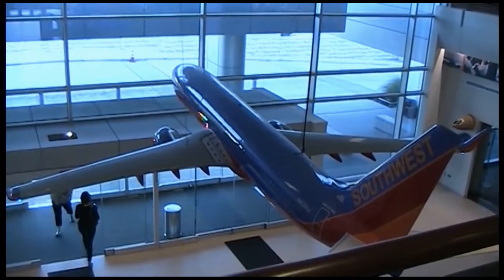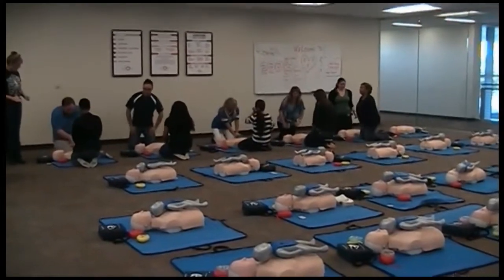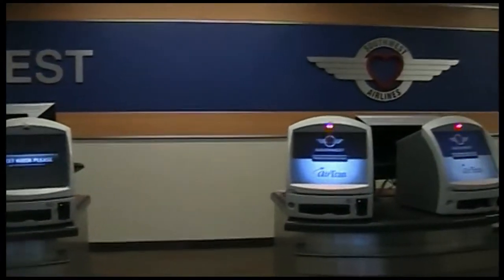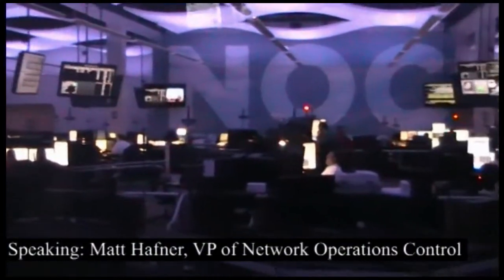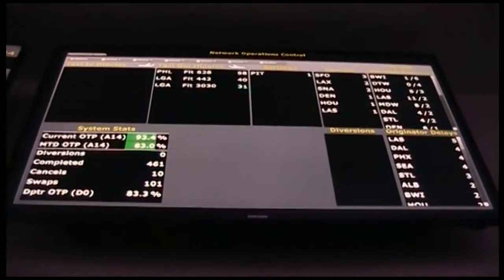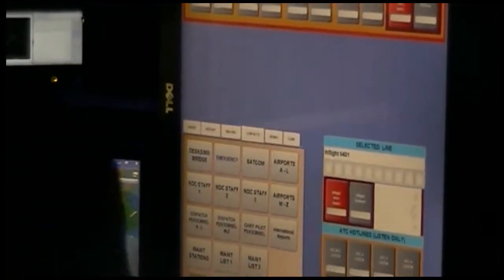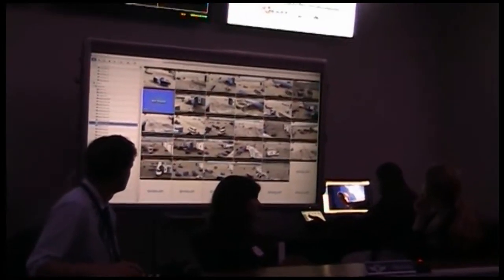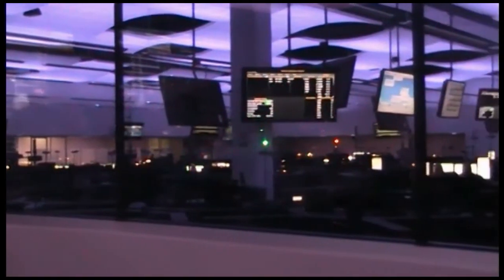Tracking Planes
Southwest Airlines' TOPS building is home to training rooms for flight attendants and ground crew and the network operations center which keeps a close eye on the carrier's 3,300 daily flights. (December 29, 2014) Video by Andrea Ahles.